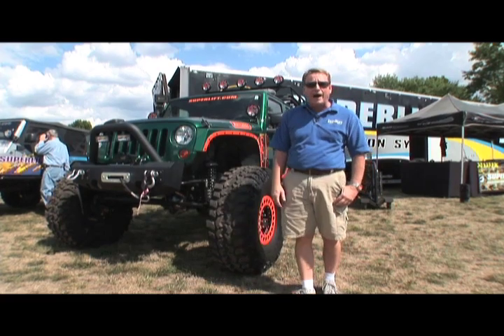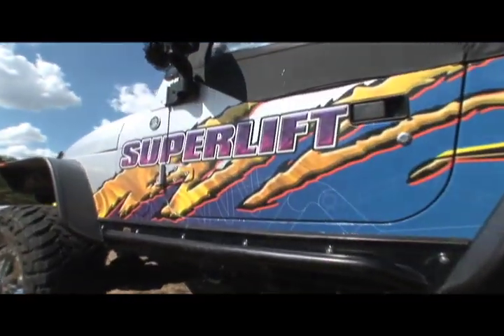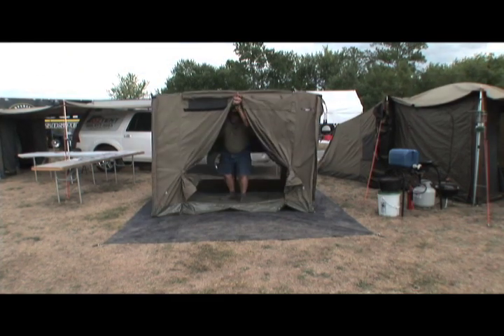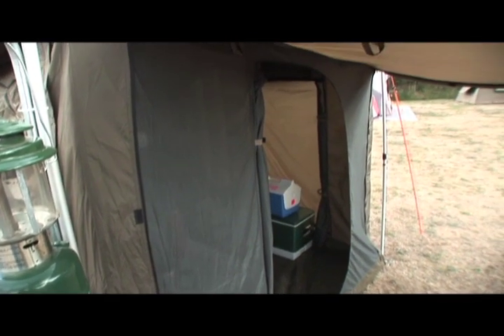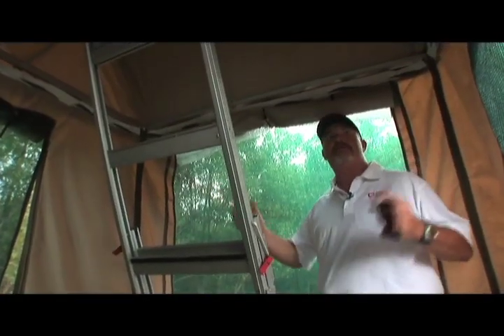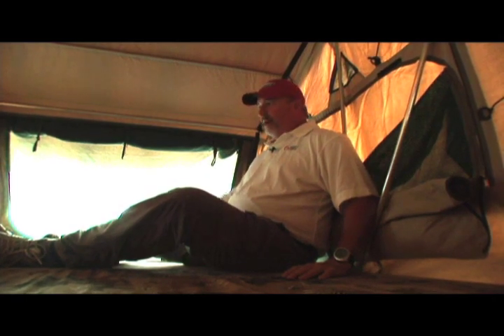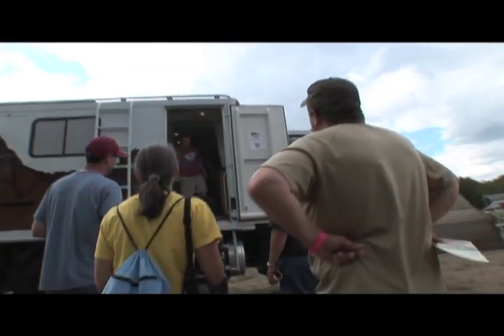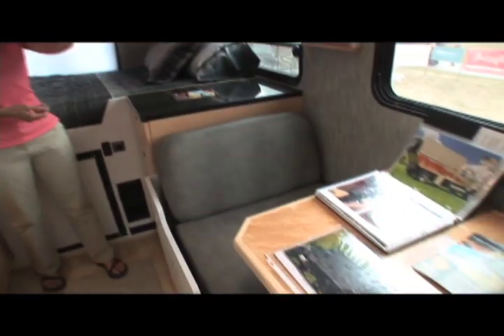ORCC 2011 Outdoor Skills Village Vendor Interviews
Interviews with Superlift, Oz Tents, Equipt Outfitters and Global Expedition Vehicles.
This video was filmed at Bass Pros Outdoor Days Event - September 2011. Ed Fillmer filmed and produced this video.
Online Store Shop: Camping, Hiking, Paddling, Survival, First Aid, Ref/Coolers, Portable Solar Panels, Tents, Water Filters, Stoves, Camp Furniture, Vehicle Rack Systems, Vehicle Equipment, Etc.